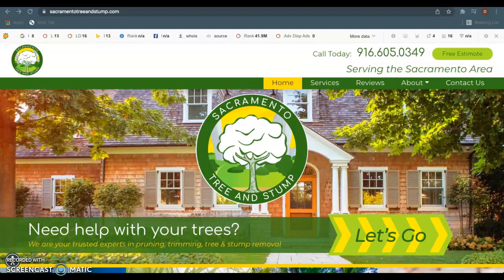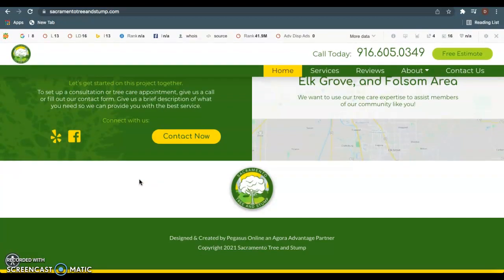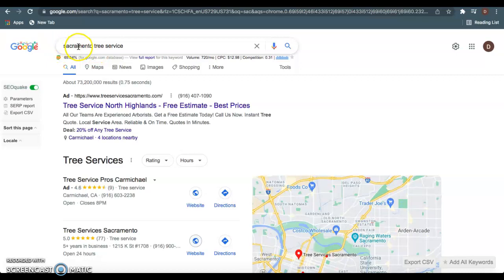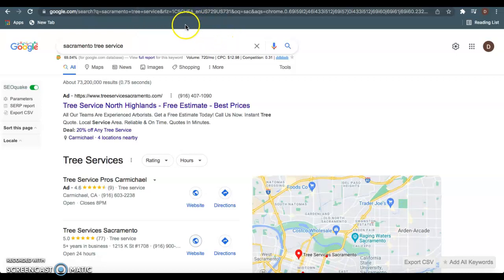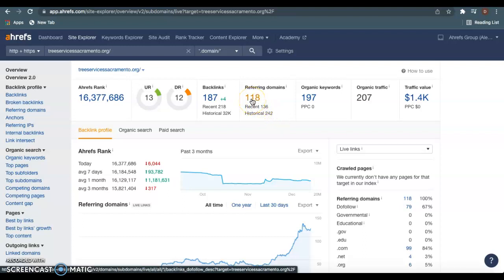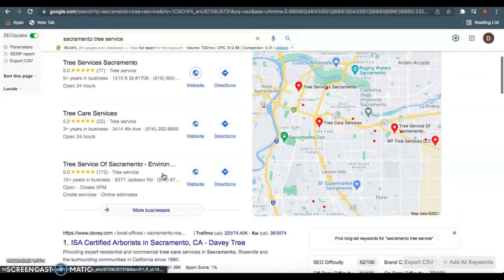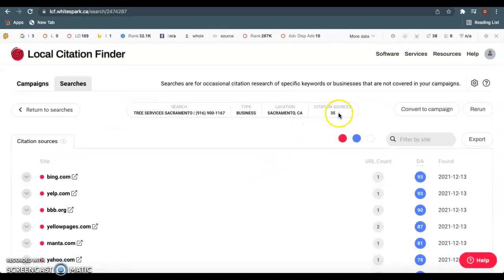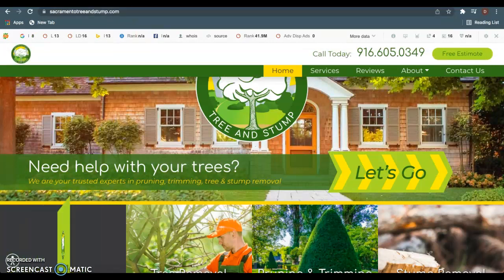Sacramento Tree and Stump | Sacracmento Tree Service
Tree Service Sacramento